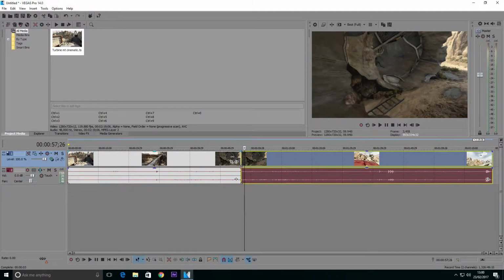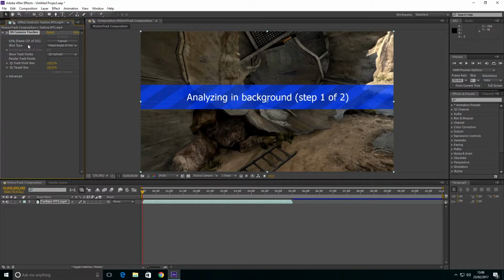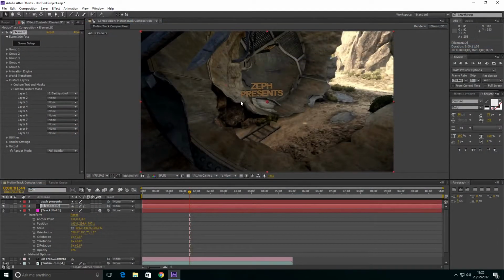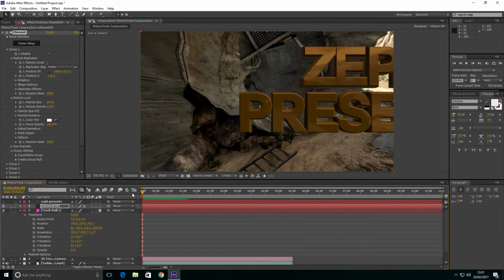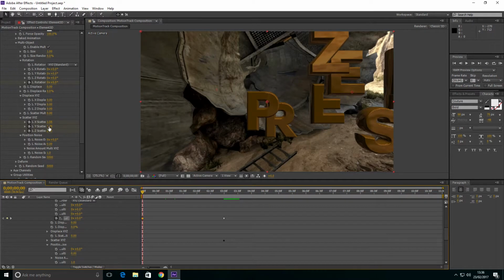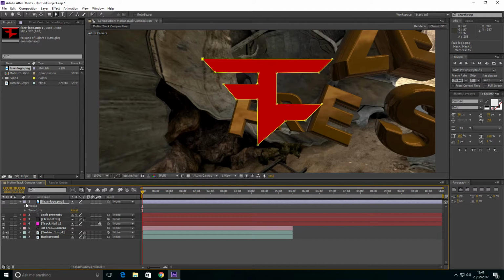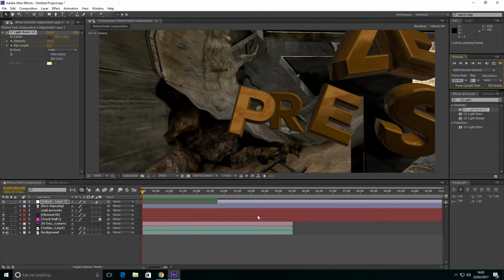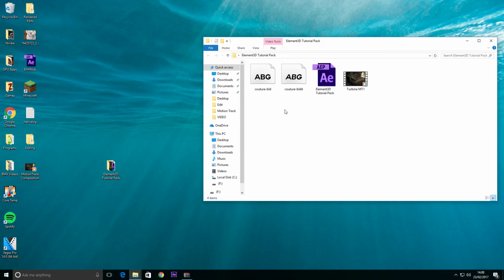Advanced Motion Track Tutorial | By ZEPH (FREE DOWNLOAD)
[CREDITS AND LINKS, OPEN ME]

Thank you for watching my motion track tutorial, if you are reading this then please could you leave a like, as this tutorial was hard work, and took a long time to create! A like is very much appreciated and shows that you like my content.
Sections Of This Video:

Prepping the motiontrack: 1:33
Rendering settings in vegas: 4:23
tracking the camera in after effects: 7:43
Finding a motiontrack point: 9:07
Element3D Text tutorial: 9:50
Element3D Black Preview Screen fix: 13:33
Rotating and advanced animation in Element 3D: 17:51
Element3D Logos Tutorial: 25:29
Adding Effects to Element3D 31:00
After Effects Rendering Settings: 33:19
Final Product: 35:00

Thanks for watching, and make sure you show some of the creators in the description some love too for making the files that i used for this video, they are linked above if you did not read above, Thanks.